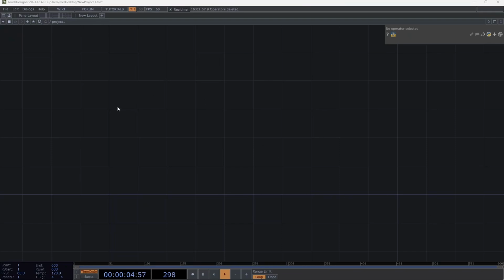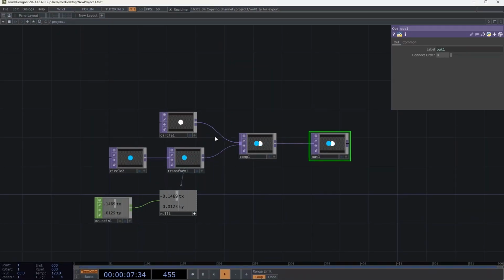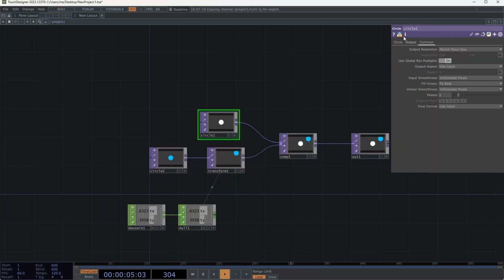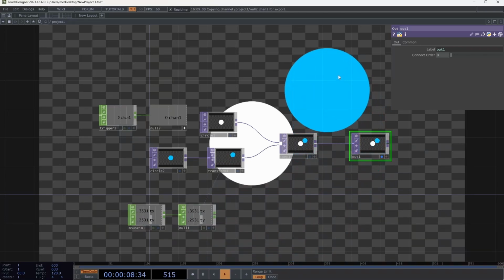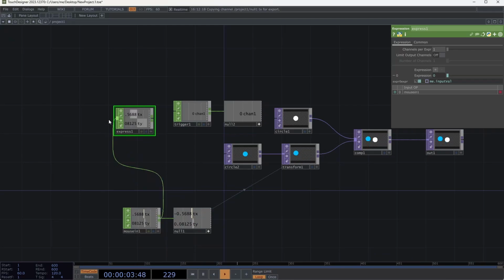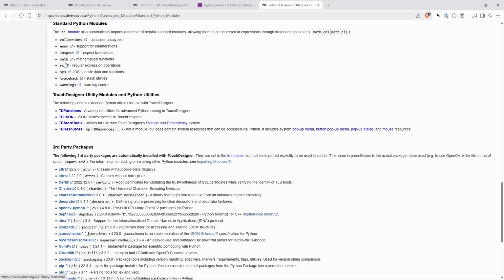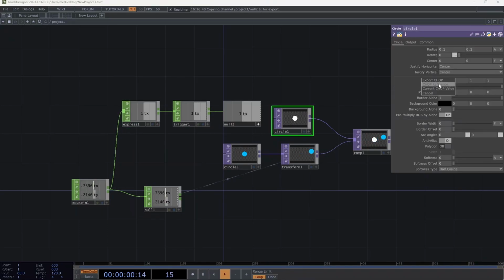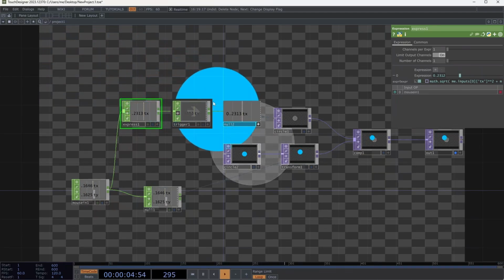Simple 2D Collision Detection in TouchDesigner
This is a simple example of how you might detect and respond to two shapes colliding/overlapping in TouchDesigner.